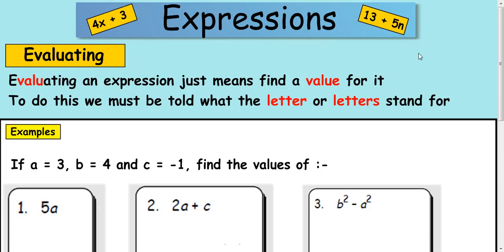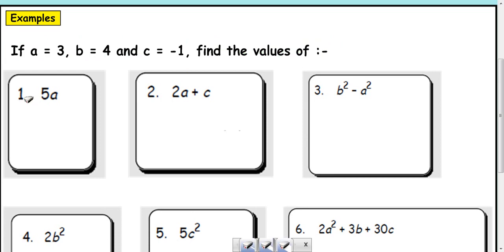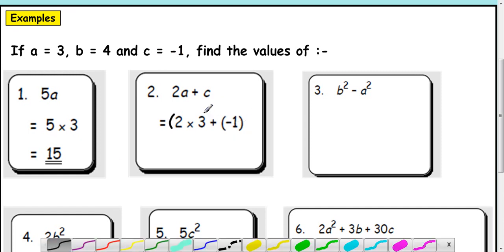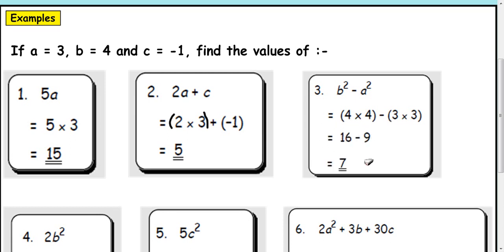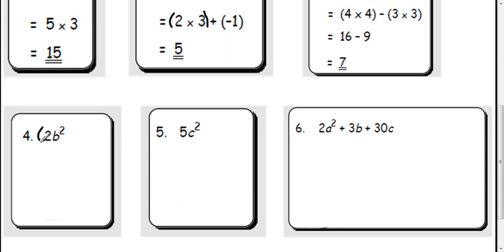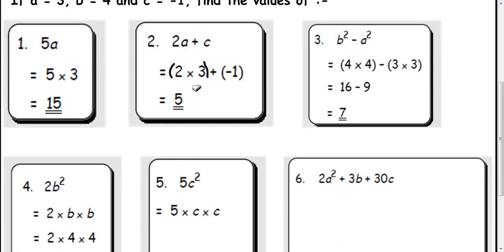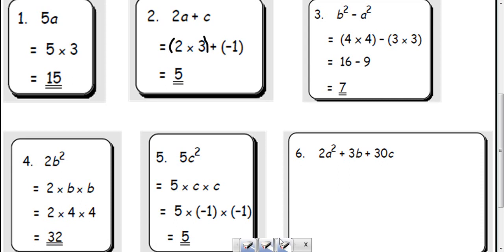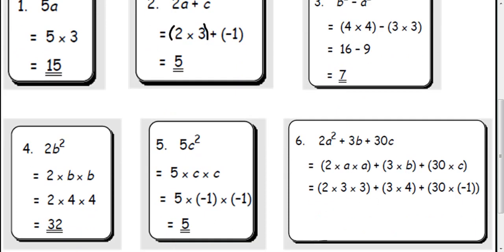Algebra - Substitution (Part 1)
A video lessons showing you algebra substitution worked examples